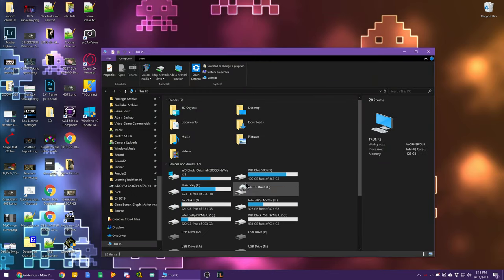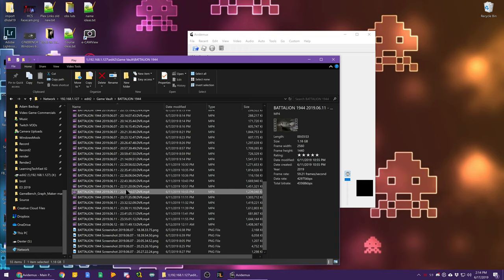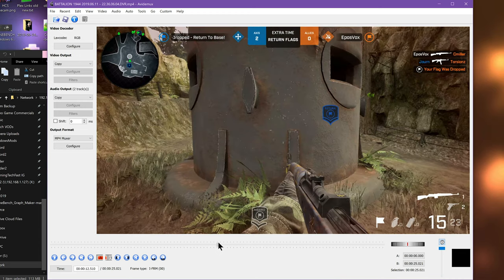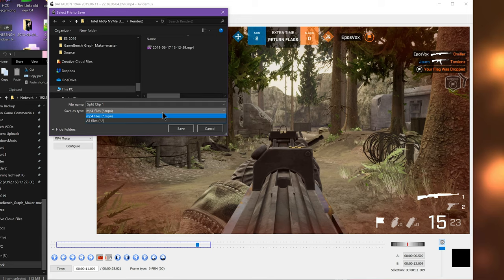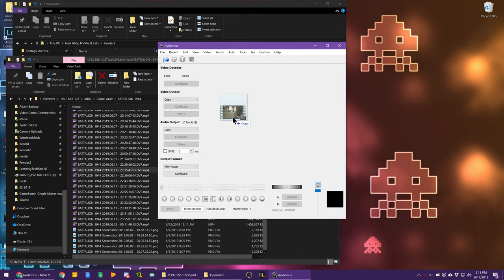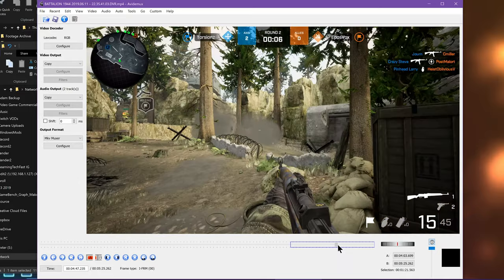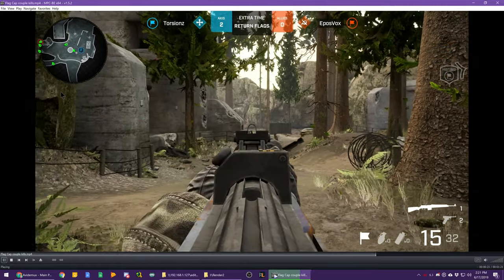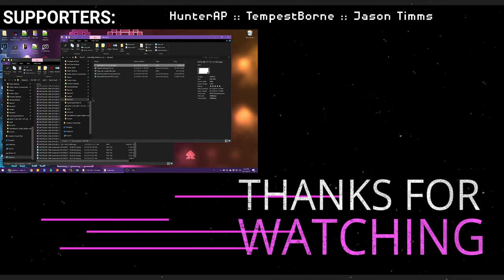How to Trim & Combine Videos WITHOUT LOSING QUALITY | Easy and Quick Guide | Append & Trim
Today I show you how to quickly and easily trim and combine clips without re-encoding. This program has been a life saver.

[ocean jams] - Smoozie
Sarah, the Illstrumentalist - Dragon Energy
Mo Stacks - On A Knee
Guustavv - Daffodils